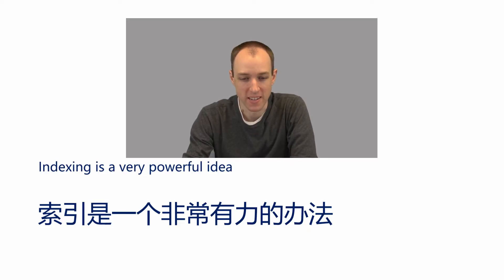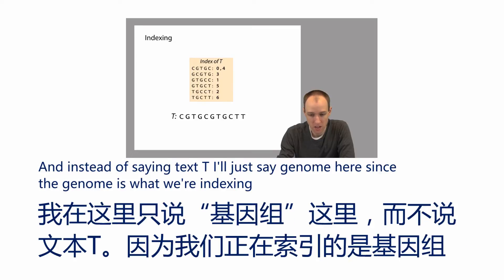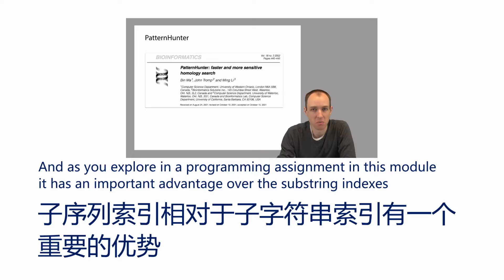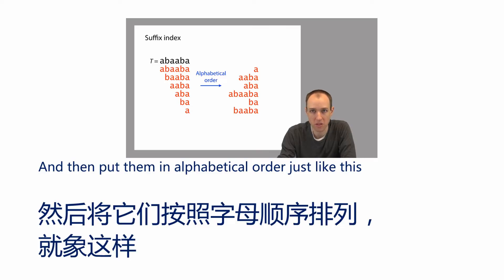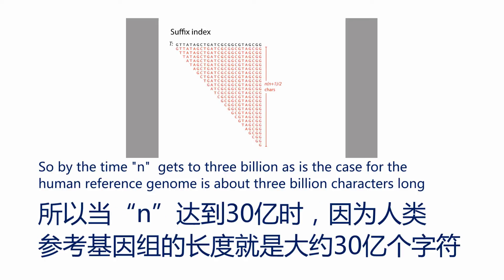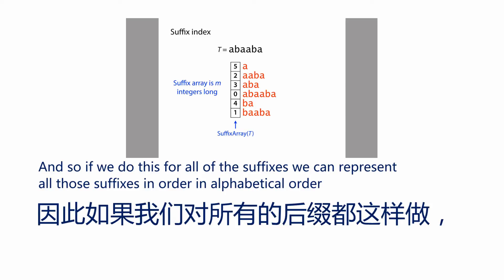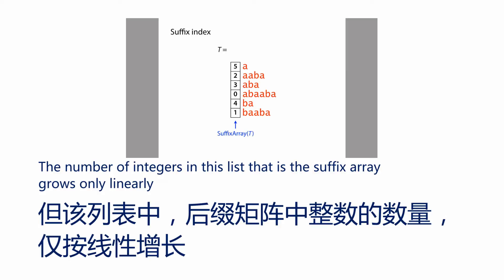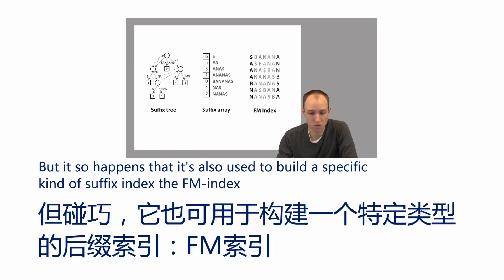【陈巍翻译】A42：基因组研究中用到的索引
Thank Mr. Ben Langmead for making this interesting video.  I add Chinese and English subtitle for Chinese people to easily understand this video.

索引是基因序列比对到基因组上的重要工具，本视频中简要地提到了k-mer index；k-mer index的变种；后缀树；后缀矩阵；FM index。尤其是FM index，它的大小很小，可以装进普通的电脑，是被广泛应用于序列比对算法中